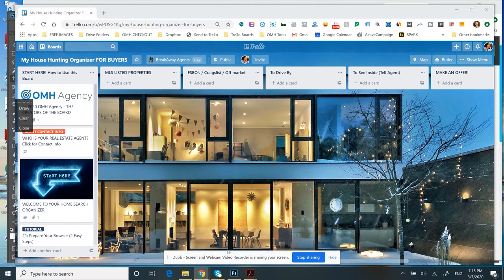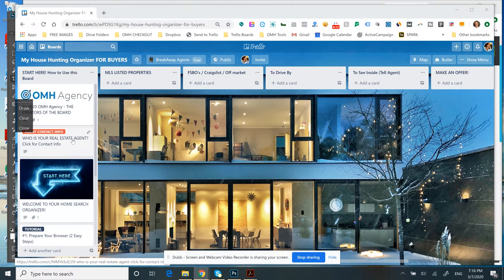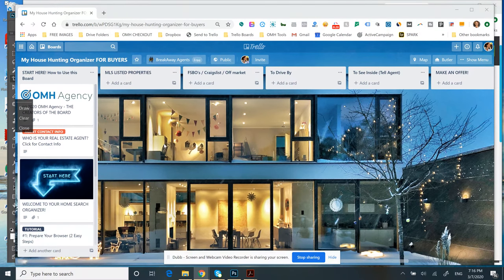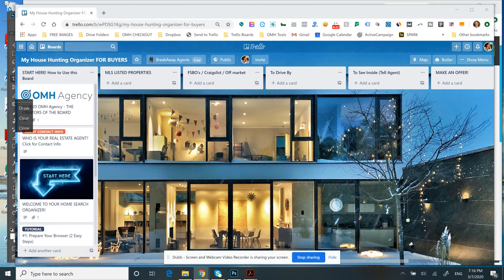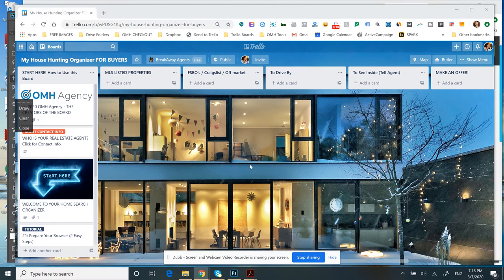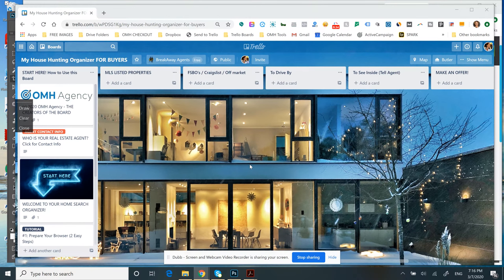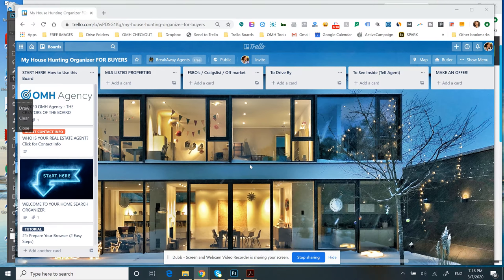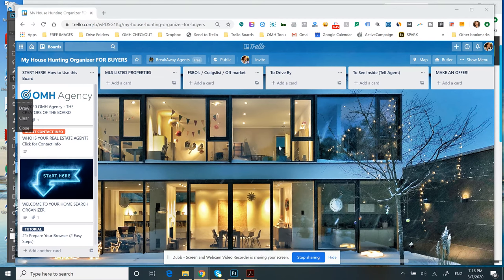Be the Hero to Buyers Before They Even Hire You!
Looking for a creative way for exclusive buyers leads?

Get exclusive leads with our Property Hunt Organizer that we give to buyers for FREE to buyers who are trying to find their dream house.

One mistake that a lot of real estate agents make is that, when they get a lead, they wanna take them right in to being a client. What we've done is created this tool that buyers love. It helps them organize their house hunting, and we provide it to you as well as the training so that you can easily and quickly connect them with their very best houses, and develop a relationship early on that establishes you as someone who provides amazing value. And at the end of the day, in order to compete against Zillow, and these big boys and these big boxes, you know that the power of identifying yourself as having value beyond just the home search and this really does it. So, I'm so excited to have you as a partner and let us know if you have any questions.

Become a Partner Today! Limited early access